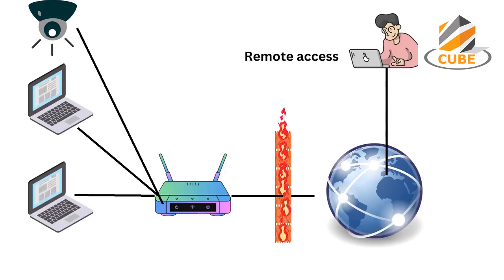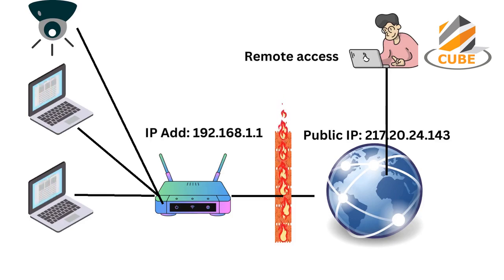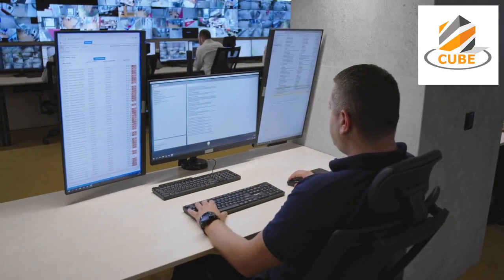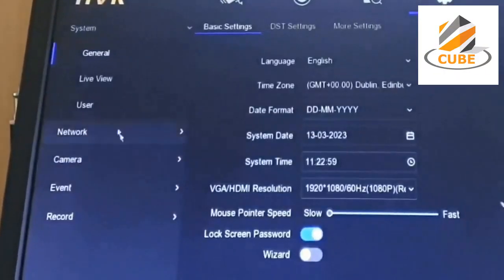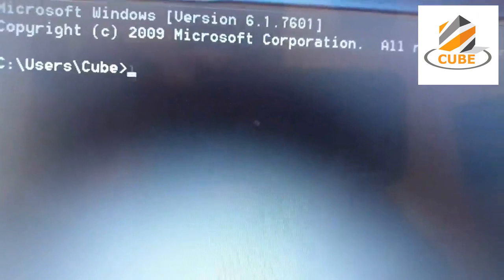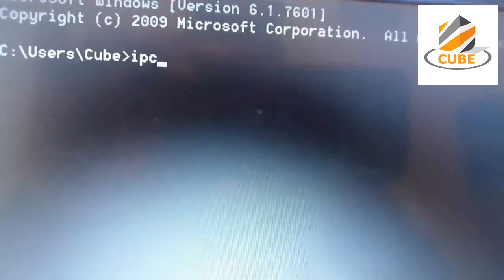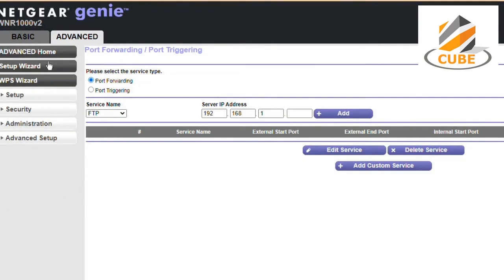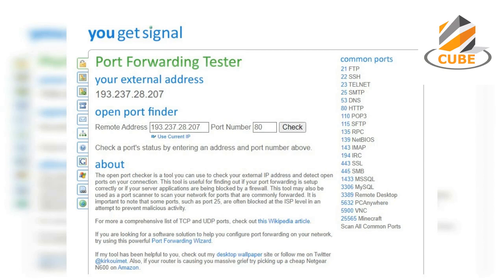Portforwarding for CCTV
Are you having trouble connecting to your CCTV cameras remotely? Then this tutorial is for you! In this video, we will show you how to set up port forwarding for CCTV cameras, so you can access them from anywhere with an internet connection. We will walk you through the steps for setting up port forwarding for both DVR and NVR systems, as well as explain how to test your connection to make sure it is working properly. This tutorial is perfect for people who want to be able to access their CCTV cameras remotely. So get ready to get your cameras up and running with port forwarding.